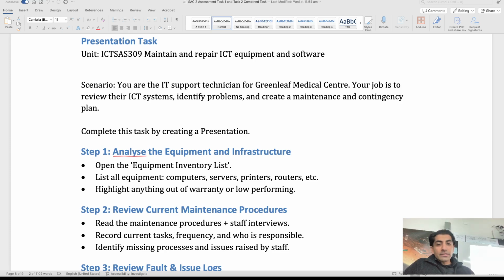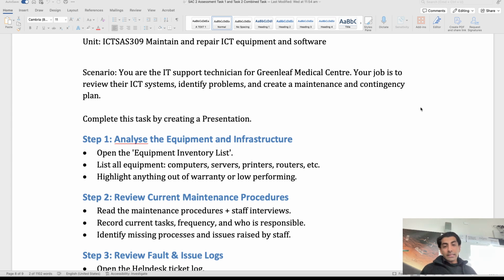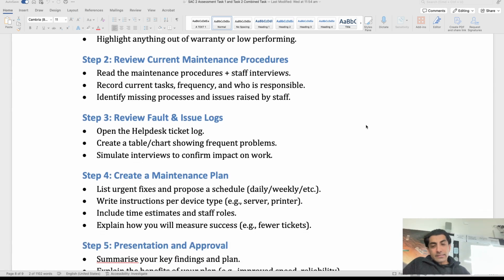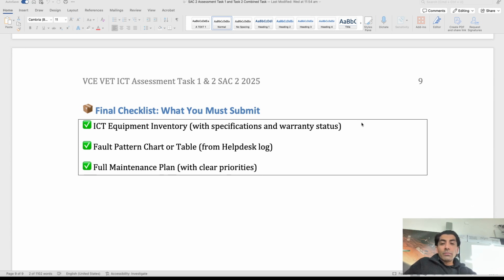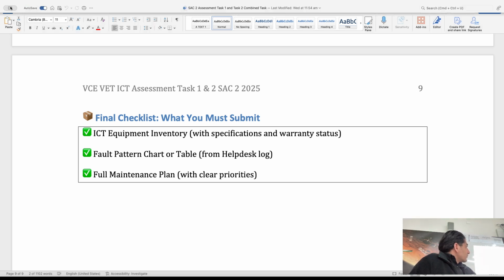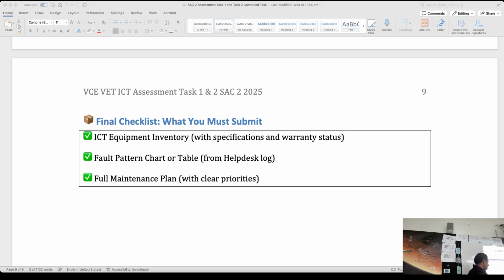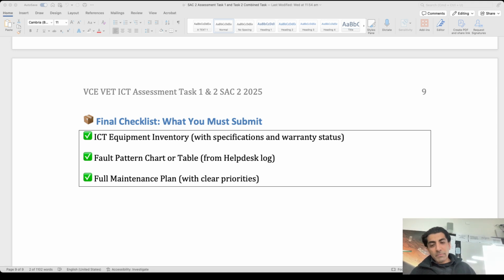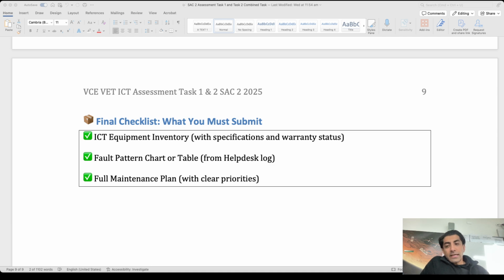SAC 2 Assessment Task 2 Walkthrough